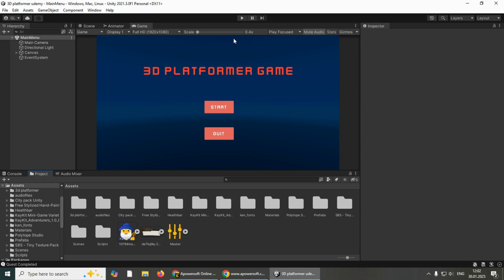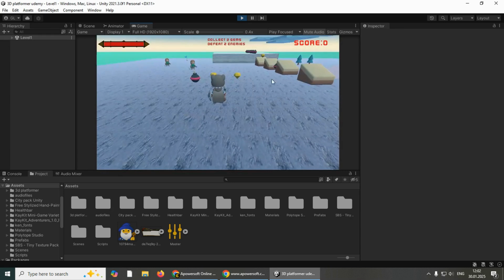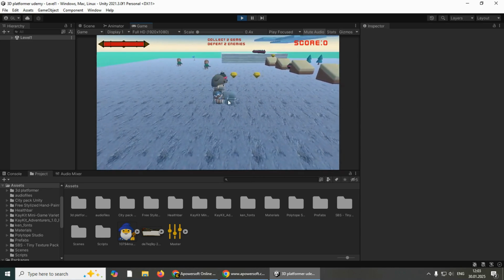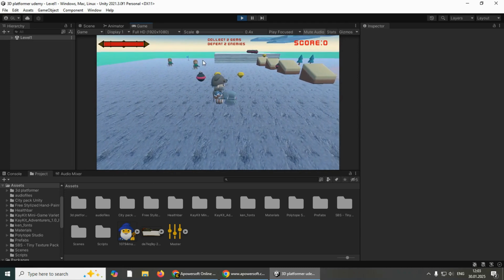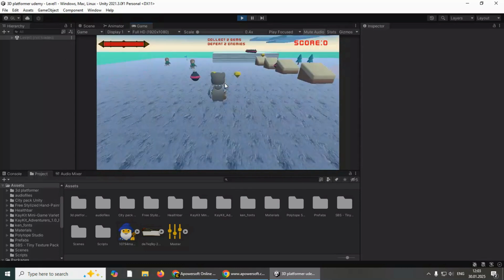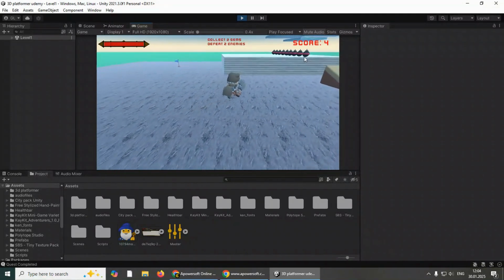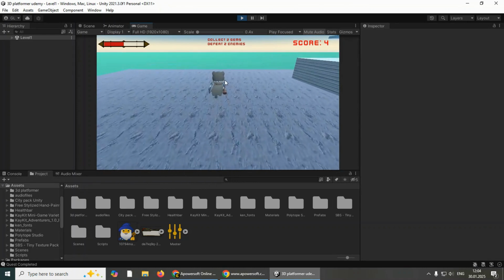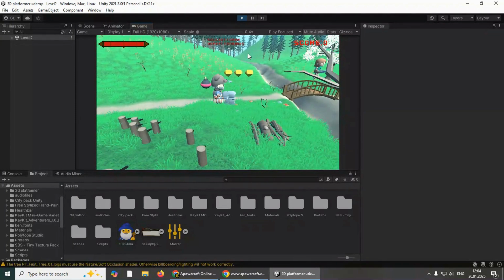3D PLATFORMER in Unity For Beginners (Course preview)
Are you ready to build your own 3D platformer game in Unity from scratch? This beginner-friendly course will guide you through the entire process, step by step!

🔹 What You'll Learn:
✅ Player movement, jumping, and animations
✅ Enemies with AI detection and attack mechanics
✅ Checkpoints, scoring, and health systems
✅ Level design, obstacles, and power-ups
✅ Camera control and UI implementation
✅ Audio, particle effects, and polish
✅ Exporting your game for sharing

With easy-to-follow explanations and hands-on practice, you’ll gain the skills to create and customize your own 3D platformer game. No prior experience required—just a passion for game development!

🎮 By the end of this course, you'll have a complete 3D platformer game ready to play and share!